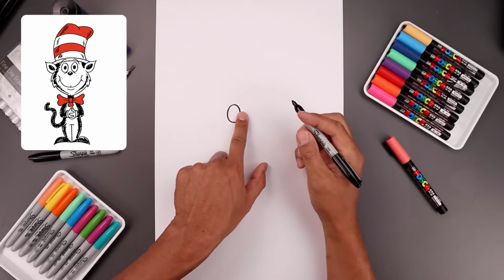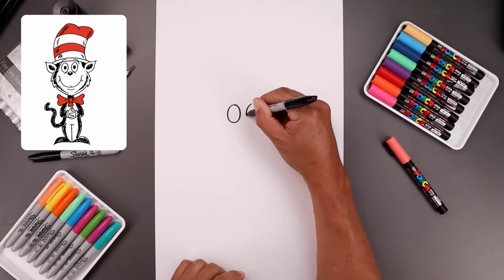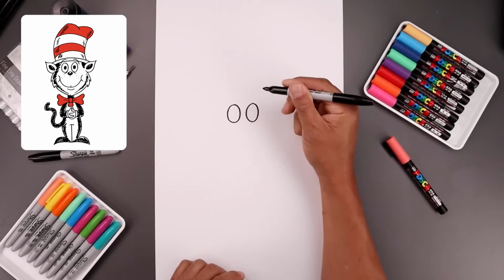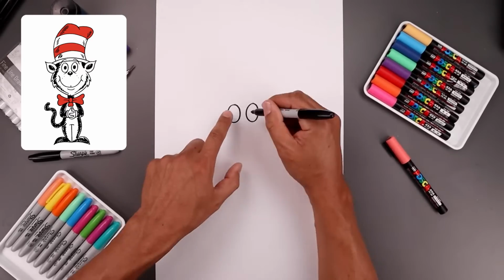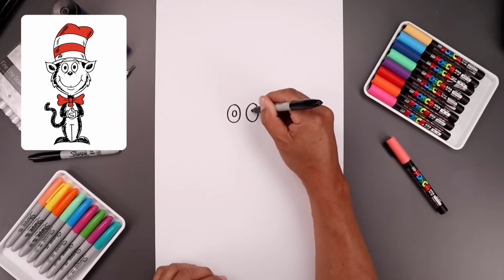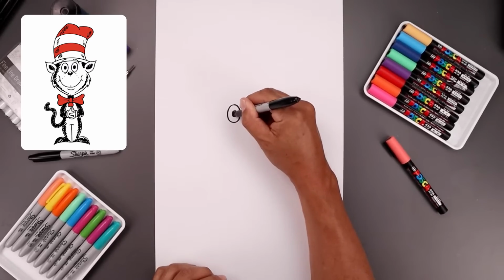How To Draw the Cat in the Hat for Beginners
Learn to Draw the Cat in the Hat with our Step-by-Step Tutorials - Number One Drawing Channel on YouTube. From basic line drawings to cartoon illustrations, our easy-to-follow tutorials will help you bring your drawings to life.

Check out our Main channel and our new XL channel for more daily drawing videos.

Art Supplies:
Draw using Sharpie Markers